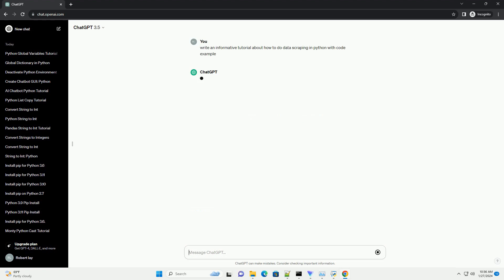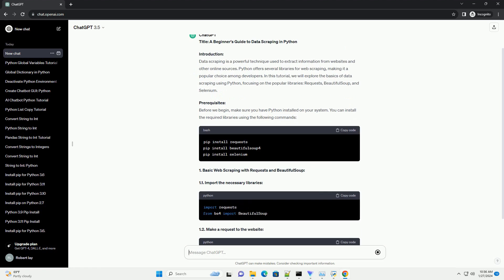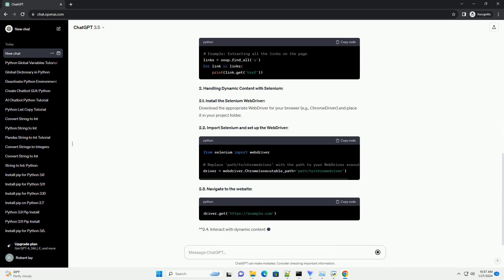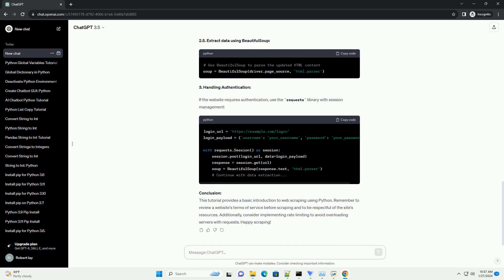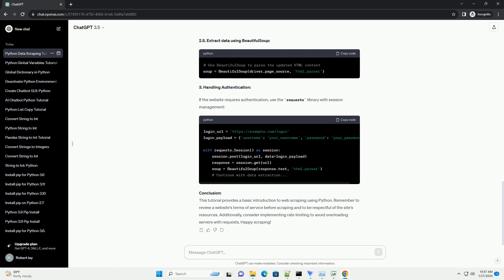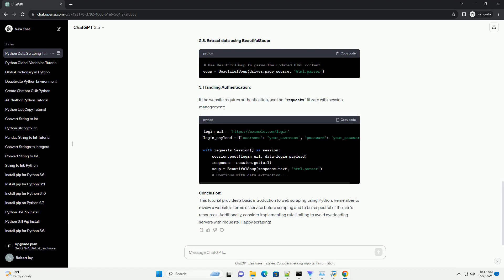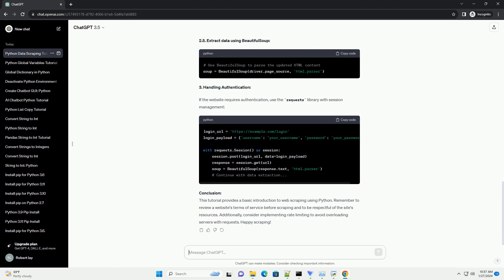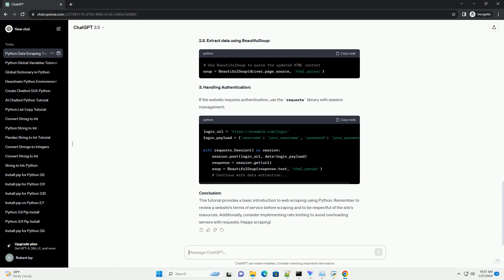how to do data scraping in python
Title: A Beginner's Guide to Data Scraping in Python
Introduction:
Data scraping is a powerful technique used to extract information from websites and other online sources. Python offers several libraries for web scraping, making it a popular choice among developers. In this tutorial, we will explore the basics of data scraping using Python, focusing on the popular libraries: Requests, BeautifulSoup, and Selenium.
Prerequisites:
Before we begin, make sure you have Python installed on your system. You can install the required libraries using the following commands:
1. Basic Web Scraping with Requests and BeautifulSoup:
1.1. Import the necessary libraries:
1.3. Parse the HTML content:
1.4. Extract data from the HTML:
2. Handling Dynamic Content with Selenium:
2.1. Install the Selenium WebDriver:
Download the appropriate WebDriver for your browser (e.g., ChromeDriver) and place it in your project folder.
2.2. Import Selenium and set up the WebDriver:
2.4. Interact with dynamic content:
2.5. Extract data using BeautifulSoup:
3. Handling Authentication:
If the website requires authentication, use the requests library with session management:
Conclusion:
This tutorial provides a basic introduction to web scraping using Python. Additionally, consider implementing rate limiting to avoid overloading servers with requests. Happy scraping!
ChatGPT